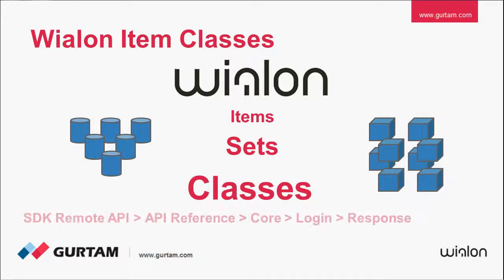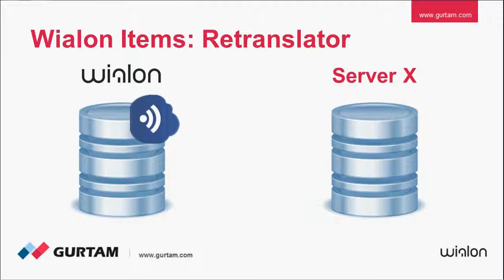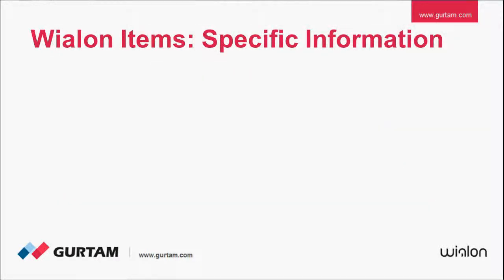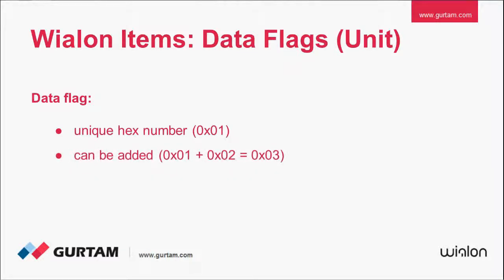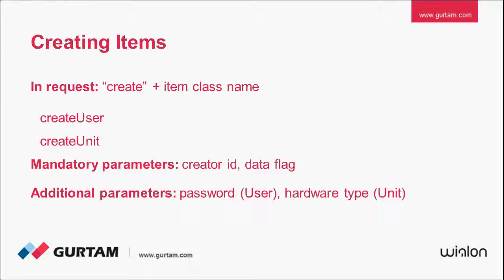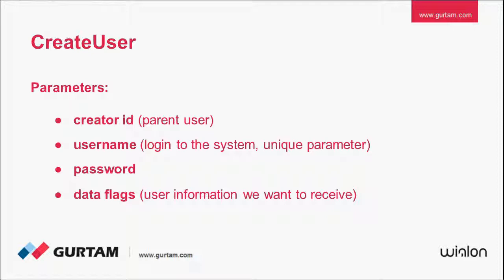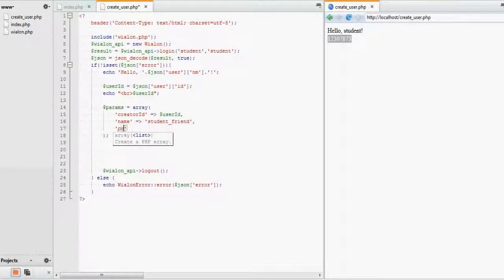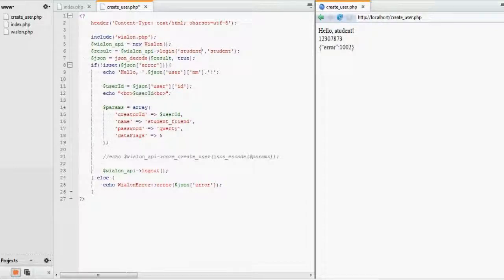Wialon Dev Basic Course | Episode #2 – Part 1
Here’s one more Wialon SDK Tutorial, this time featuring all the necessary data concerning Items in Wialon. In Part 1 you’ll learn basic info and definitions of various Wialon Items:
• Wialon Item Classes;
• items in Wialon: user, unit, unit group, resource, route, retranslator and their definitions;
• items’ common & specific information;
• items format: data flags;
• creating items;
• example # 1: creating user.